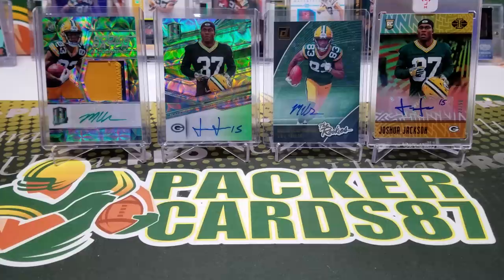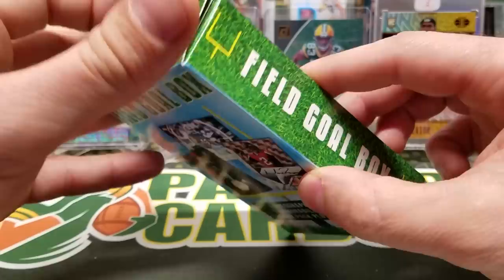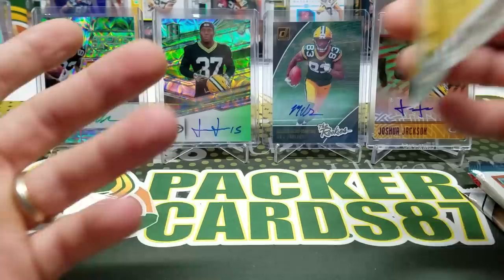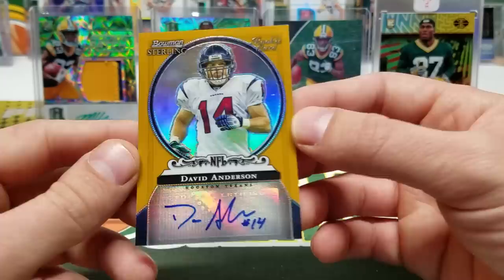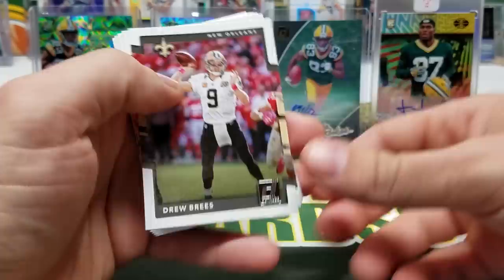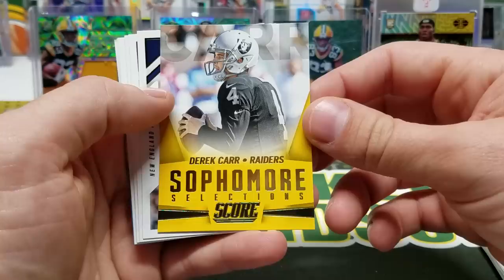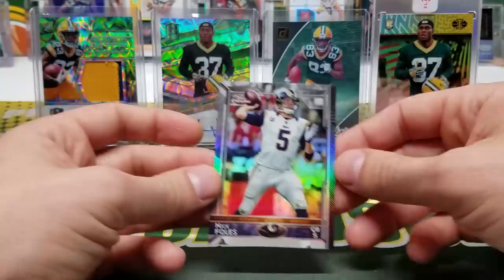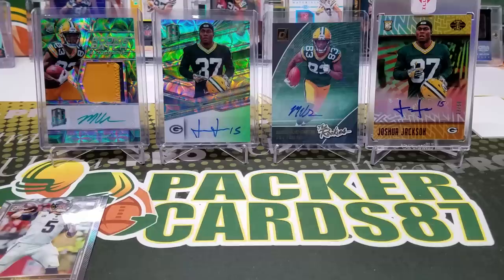Fairfield Co Field Goal Box $15 Target Repack Opening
So I grabbed this on a whim for $15 at Target. Hoping this will help a few of you decide for or against it. If you choose to get one of these for yourself I wish you the best of luck!

I'm doing a 1/1 a day until Christmas on Instagram so feel free to follow along with the hashtag